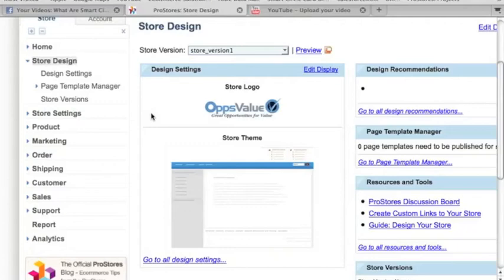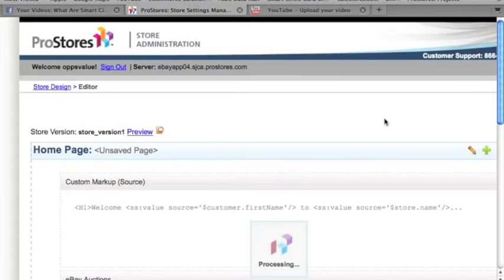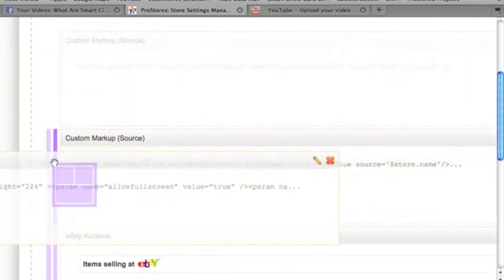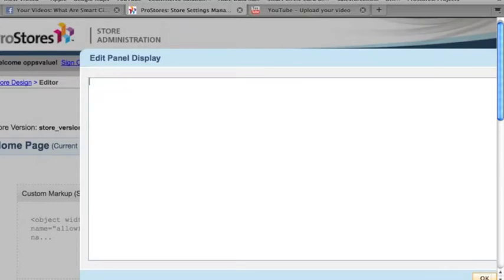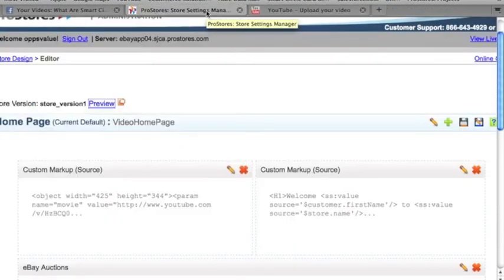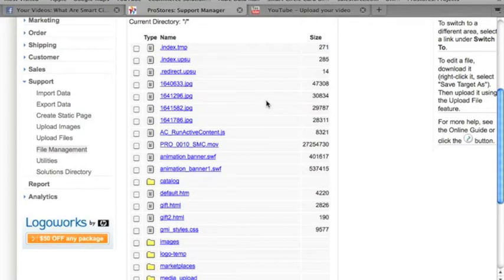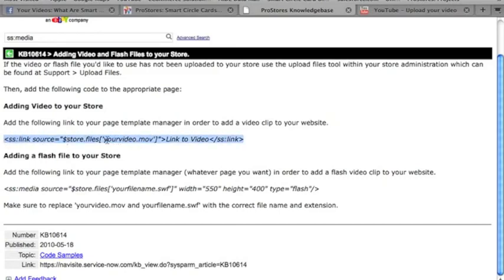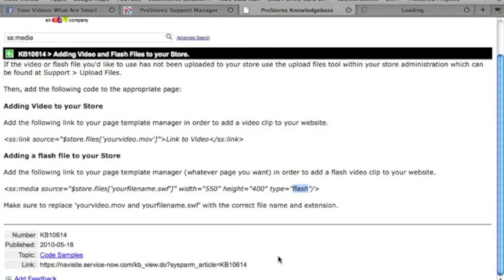Video Embedding on ProStores 2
The entire video was too big, so you'll want to view this clip for final instructions on embedding using ProStores ssml tags